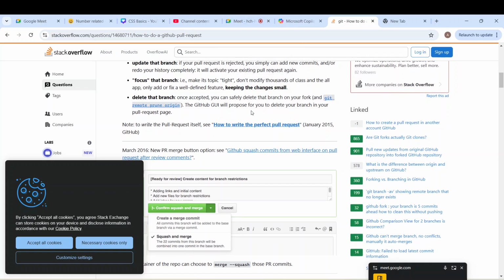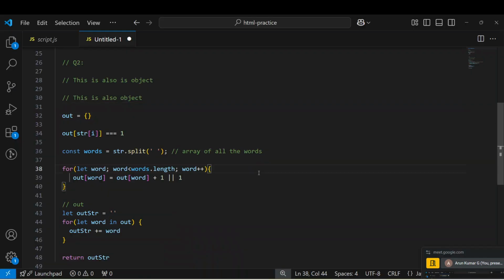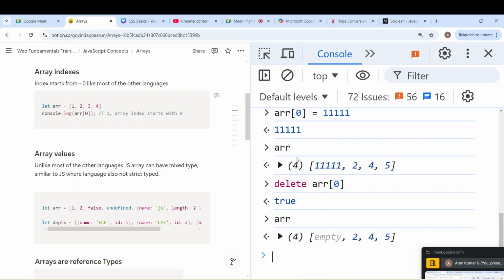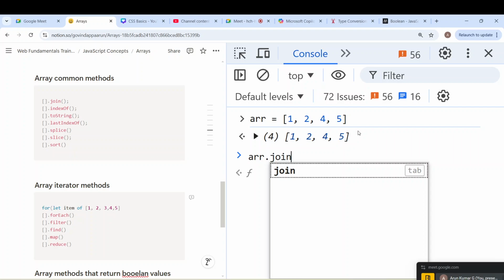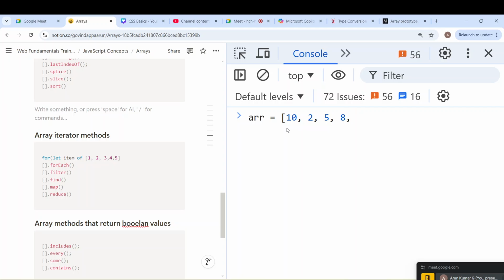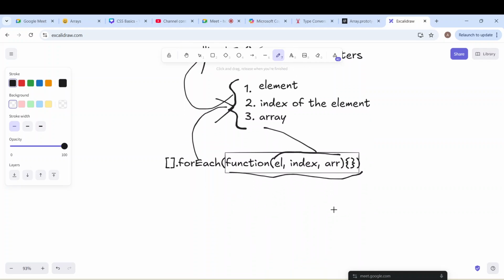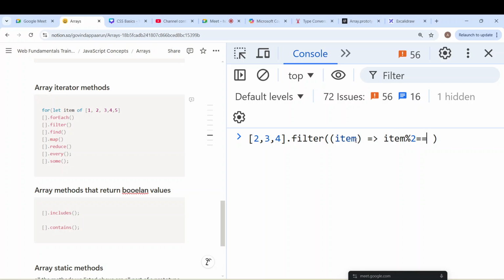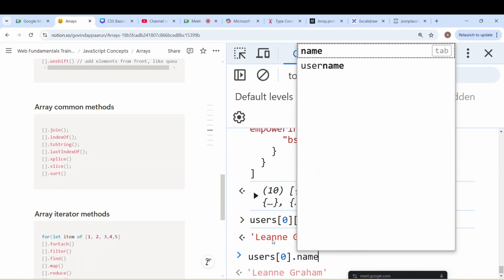JavaScript Arrays | Array Methods